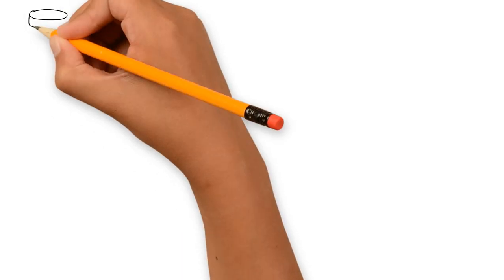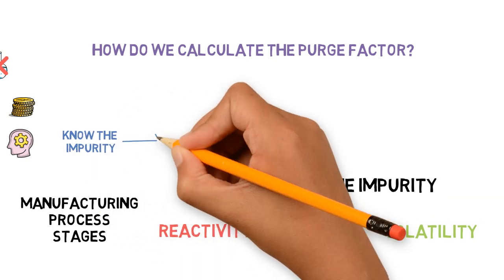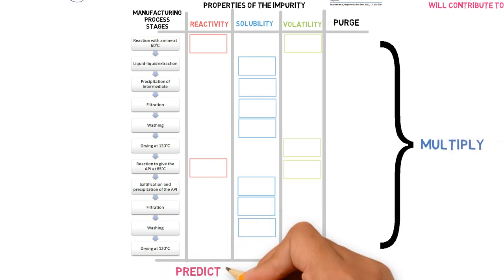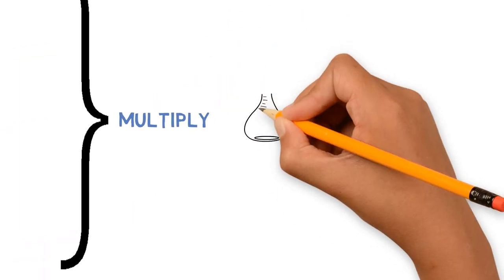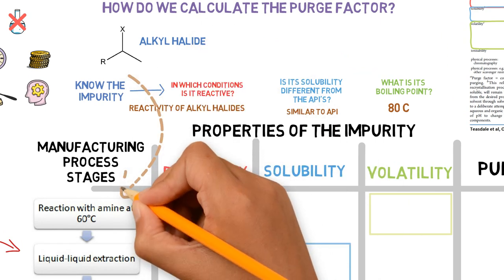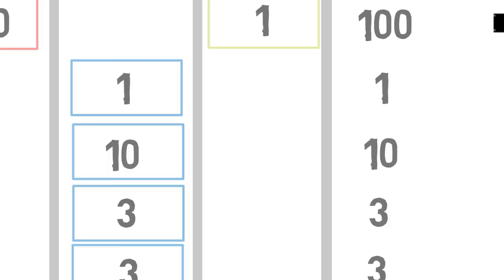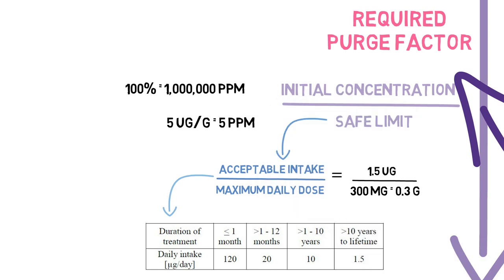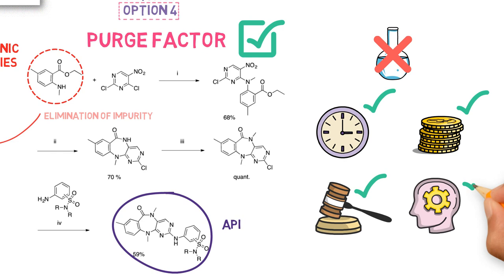The purge factor - ICH M7 Option 4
This video explains and gives an example of how to calculate the purge factor to support the adoption of Option 4 control strategy as described in ICH M7.

Note: There are discussions currently taking place to reach an agreement on the best practice for solubility purges. Considering these current discussions for the example presented in this video, the solubility purges immediately following precipitation purges would not be assigned any factor.
This is a conservative approach, hence tends to be more easily accepted by regulators, and it is based on the fact that the second operation - filtration stage in this case - is only a consequence of the separation obtained in the precipitation stage (which in fact separates the solid from the liquid phase).